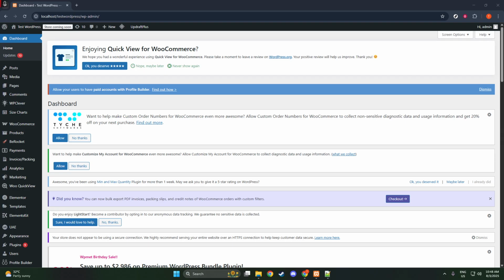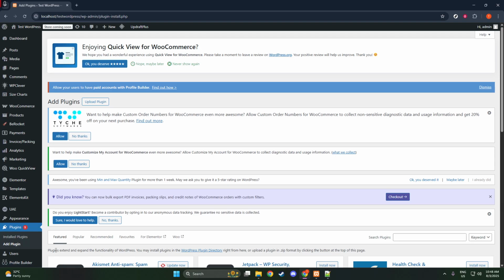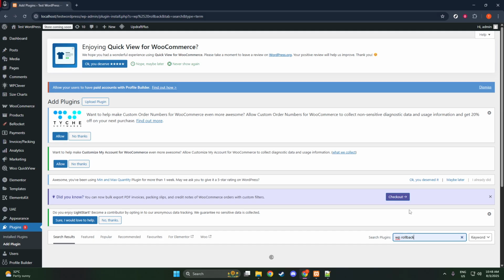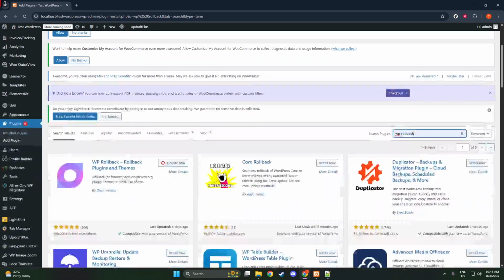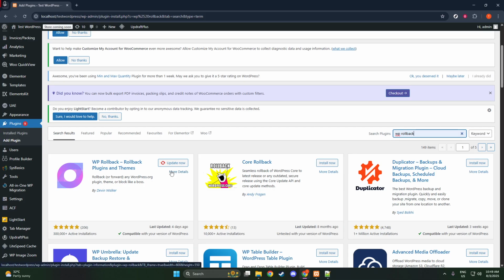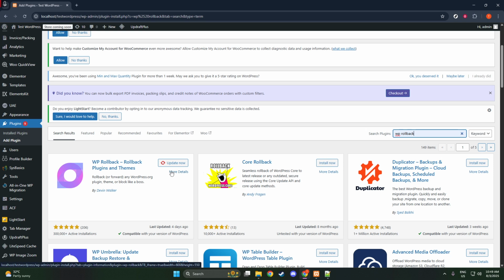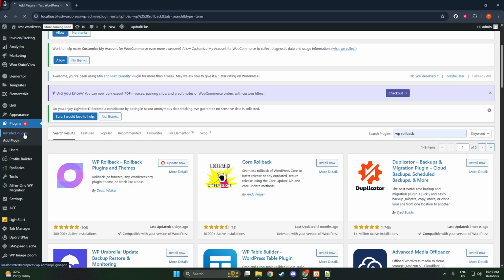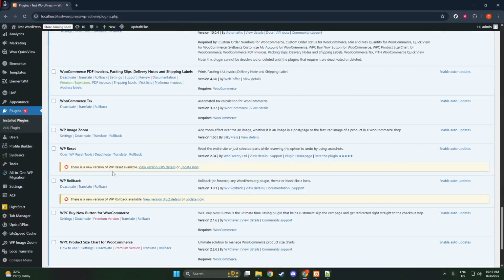How to Downgrade WooCommerce [2026 Full Guide]